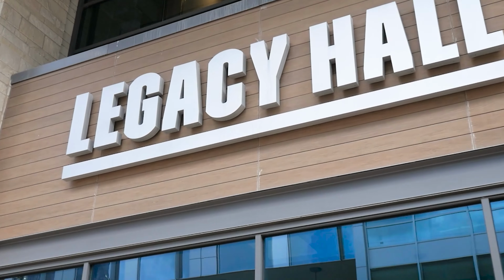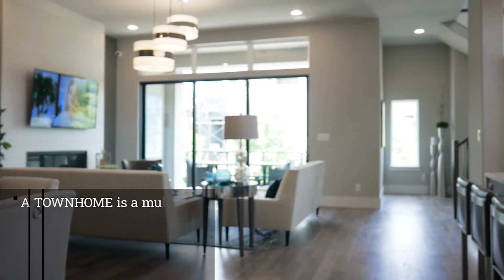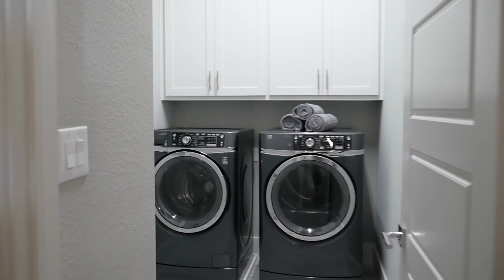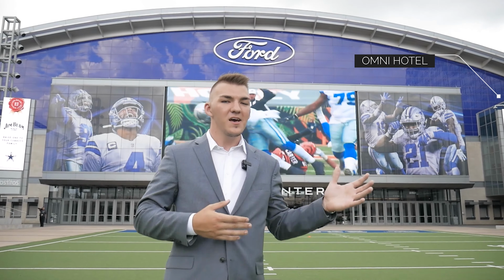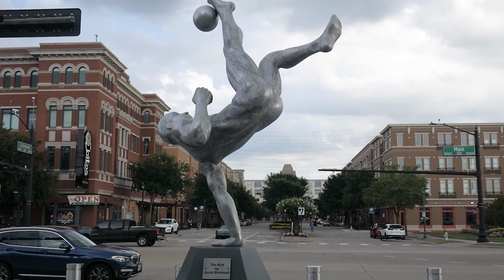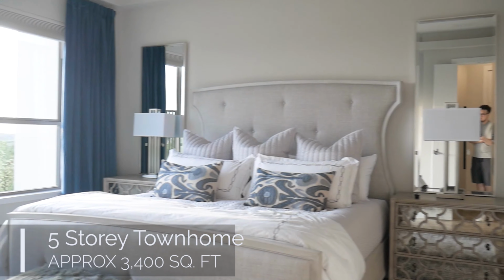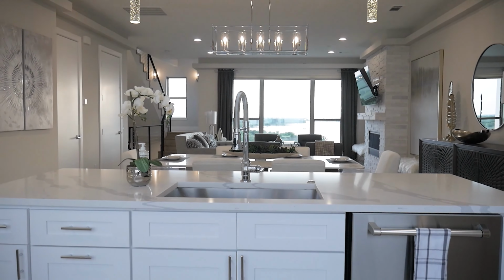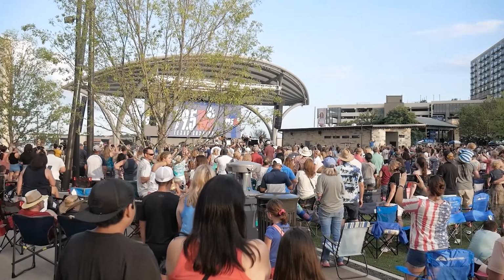Luxury Townhomes in Frisco Texas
🏠 Thinking about moving to Texas? Get step-by-step guidance with a local DFW expert!